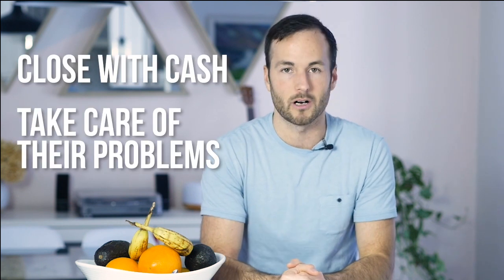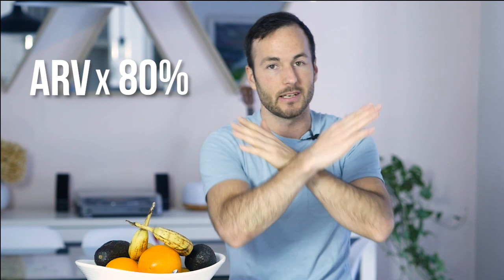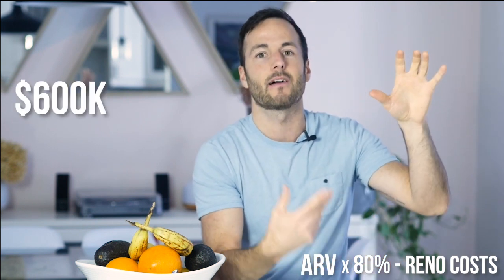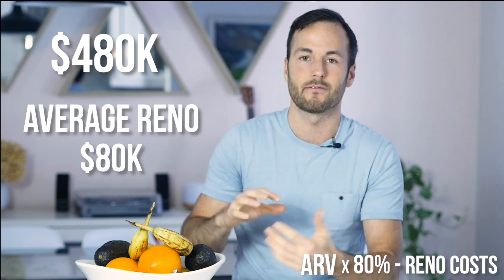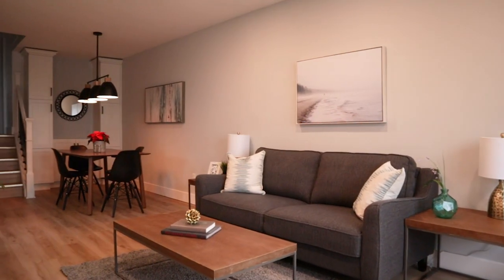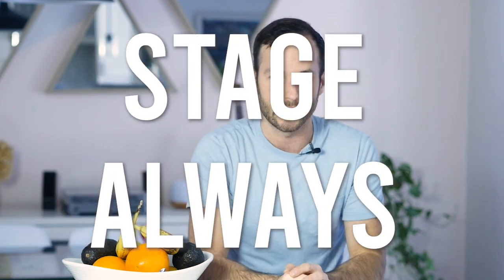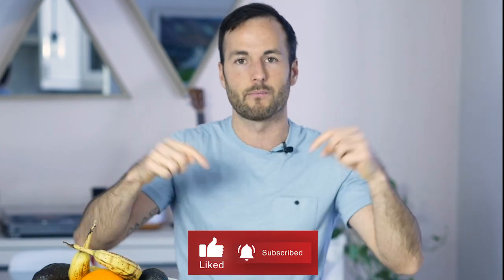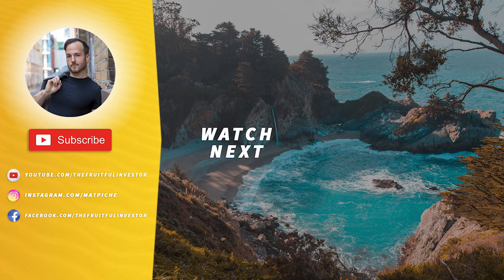How I EASILY Made OVER 50K Flipping Real Estate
What's up Fruitful Investors!

In today's video I am going to share with you how we make over $50k on ALL our flips and how you can do it! By following these tips you will not only sell your properties faster, but you will increase the changes of bidding wars, giving you more profit once you sell!

*NEW FRUITFUL MARKETING BUSINESS LINK*
Step up your business and create your brand like a PRO so that you can attract clients EXACTLY how Mat does: